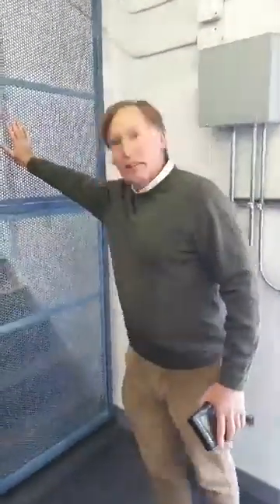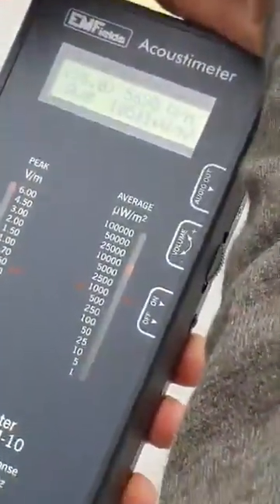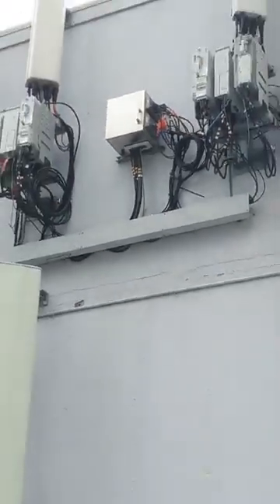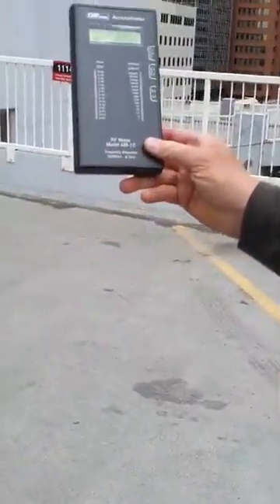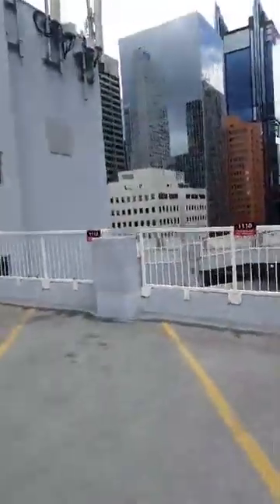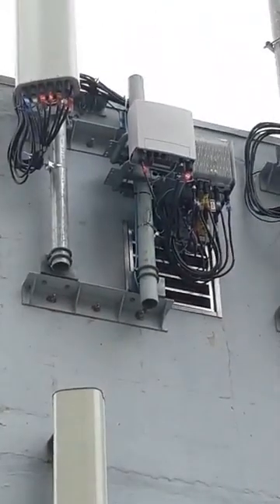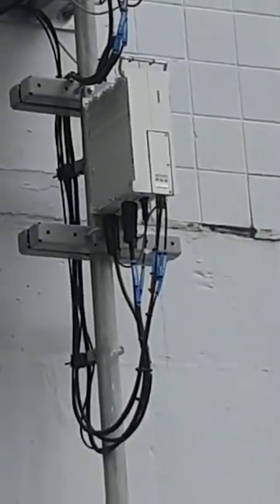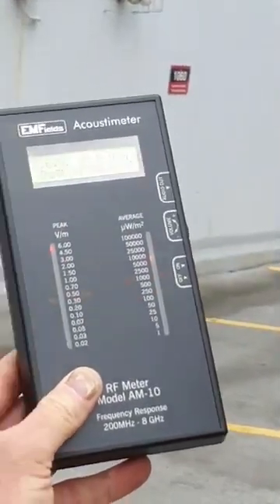Dangerous EMF Readings at 5G Tower: Canada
The video is of mega 5G tower in downtown Calgary and located on public property.

The EMF readings were maxed out for non-thermal effects at 6.0 V/m, and we think these readings are higher. The thermal readings were over 28,000 microwatts per square meter, which exceed the maximum for cellular towers in public areas.

The federal government, including Industry Canada and Health Canada, ignore the non-thermal health effects of EMF radiation. These health effects are well documented by over 2,000 scientific studies.

National Citizens Alliance supports an immediate moratorium on 5G deployment in Canada due to the potentially serious economic, health, security, and privacy issues. We believe that the Canadian people should have the final say on this deployment.